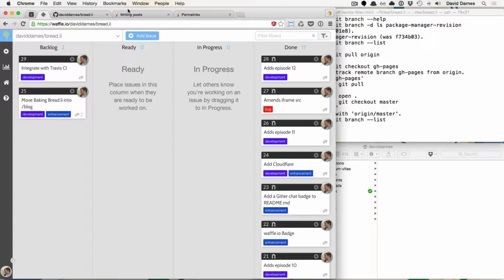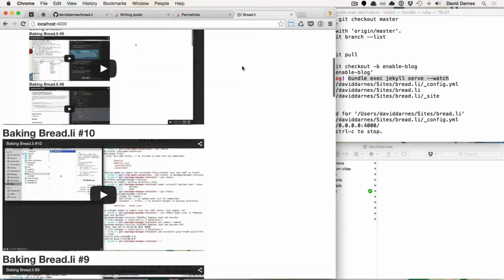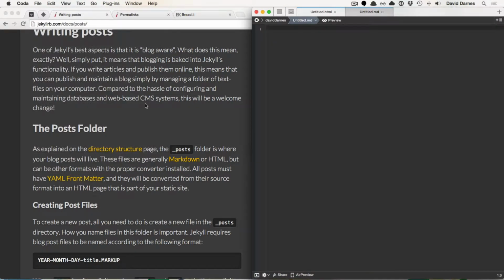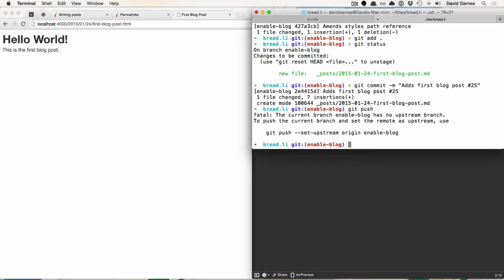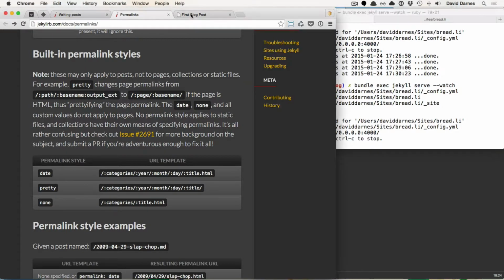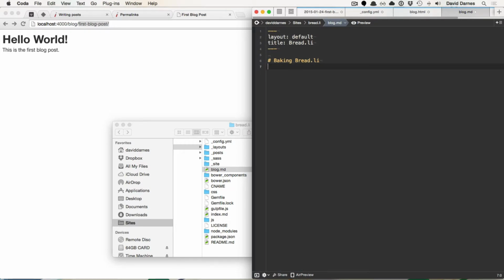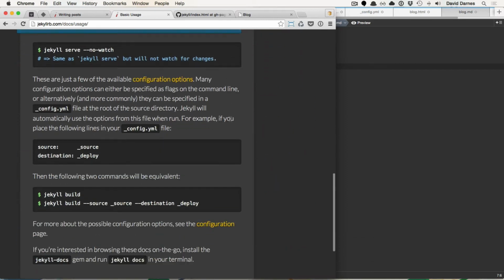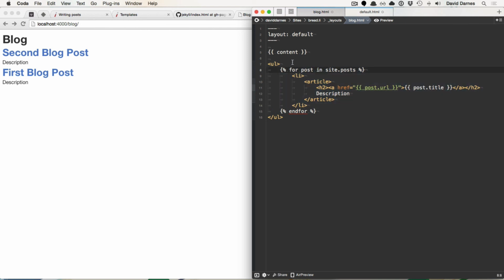Baking Bread.li #13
We begin the process of moving all these videos into a to be created blog. The blogging system in Jekyll is one of its strong points.